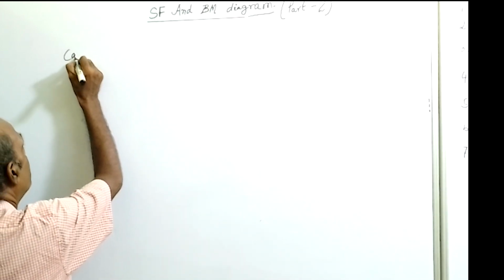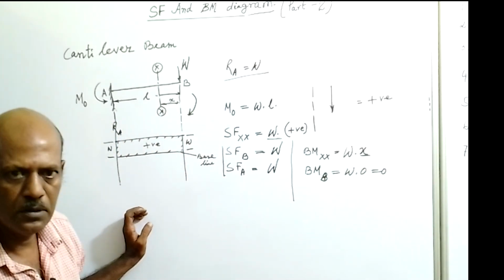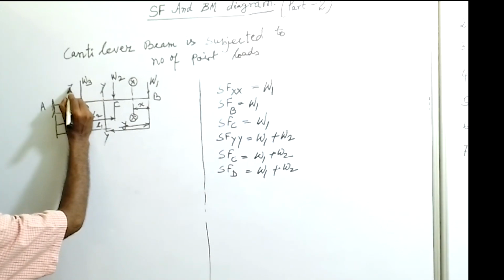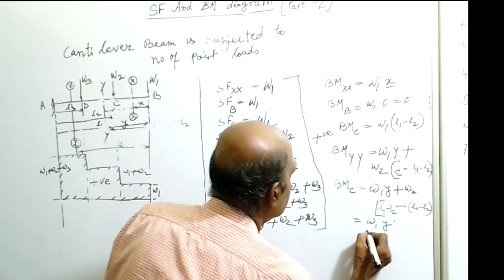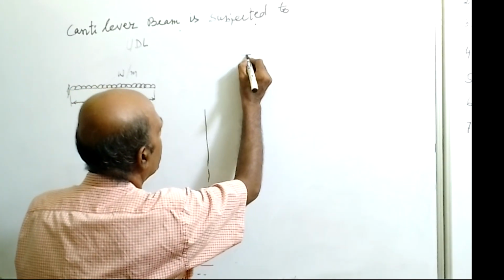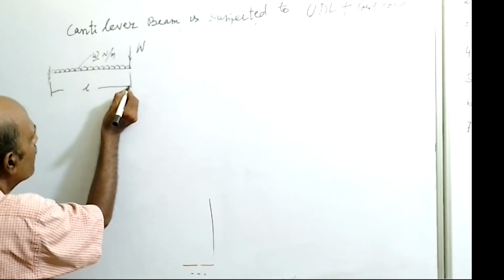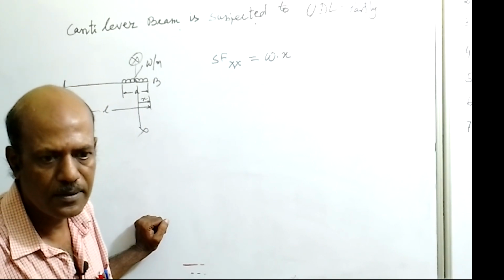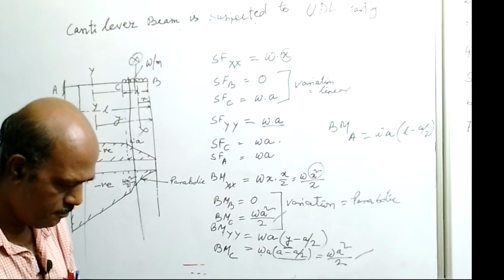Shear Force and Bending Moment Diagram Part -2 | Strength of Materials | AKB Sir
Dear Students,
Here, I am going to share with you all the methodology to understand the concept and solve problems on one of the most important topic in Strength of Materials i.e., Shear Force and Bending Moment Diagram, which will help you in GATE, IES or other Competitive Exams as well as college tests. Keep following this playlist for further questions and answers on this subject.